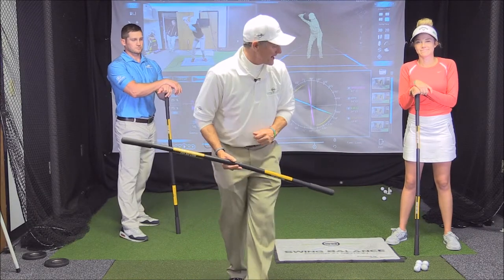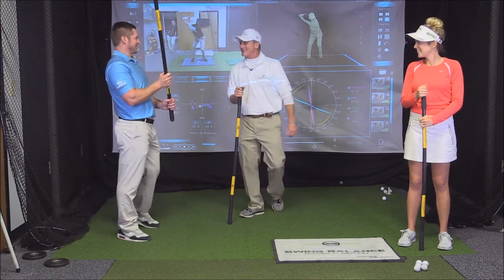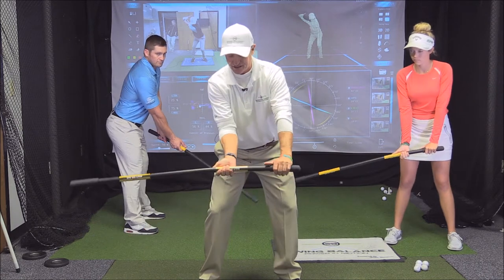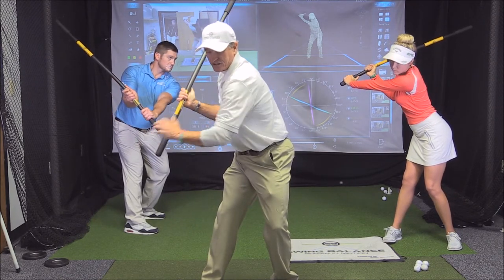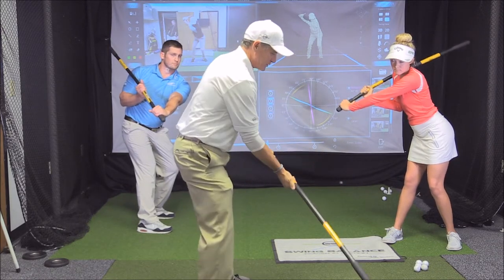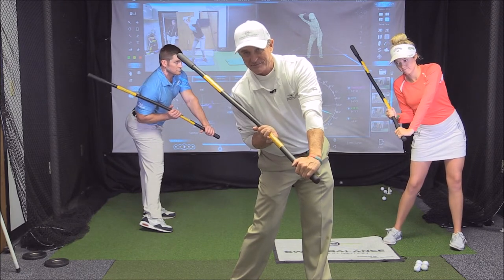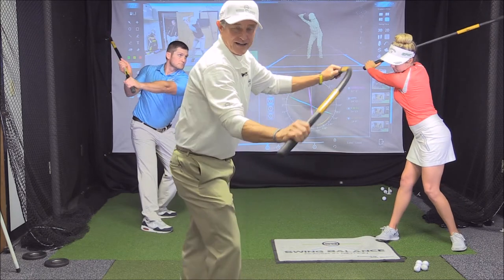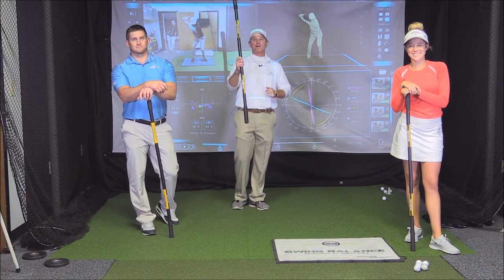Swing Balance™ Multi Stik - Tutorial